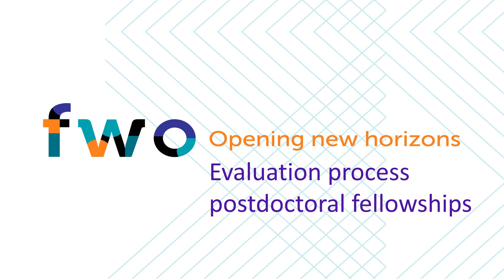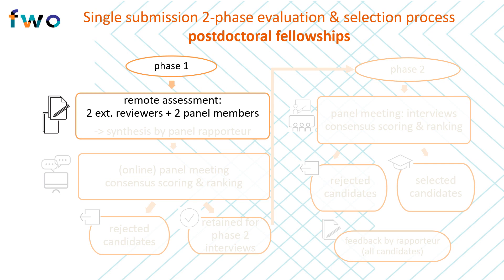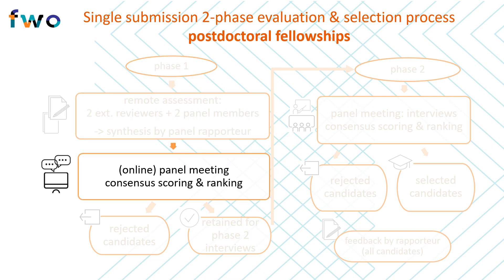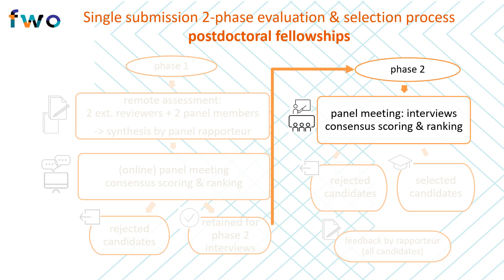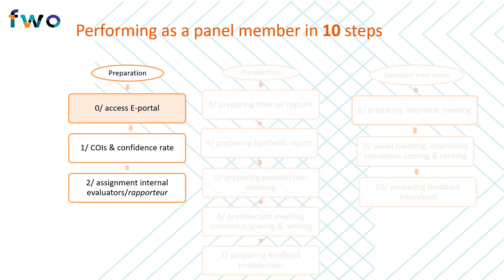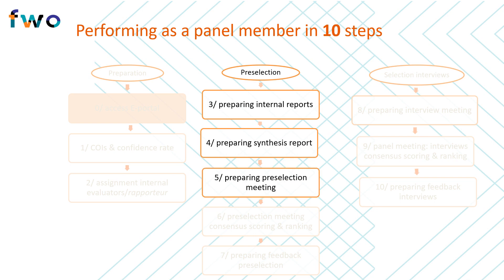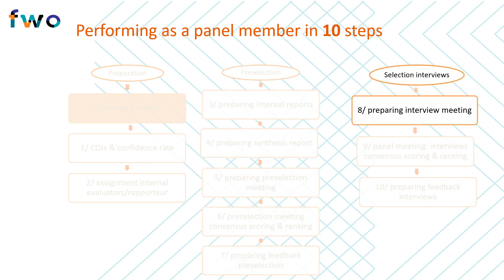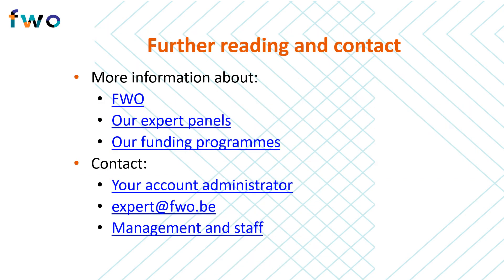FWO Instruction Clip - Evaluation process postdoctoral fellowships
In this brief instruction clip we give our panel members an overview of the evaluation procedure for the postdoctoral fellowships.